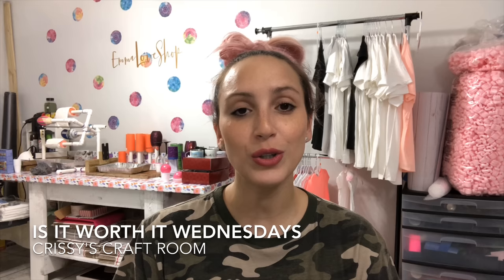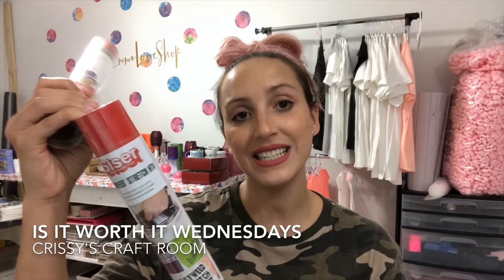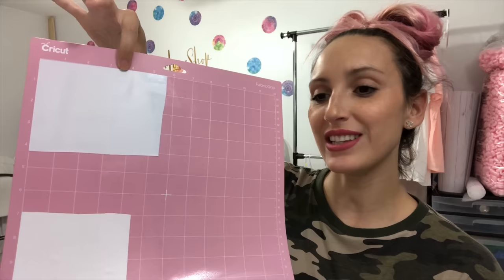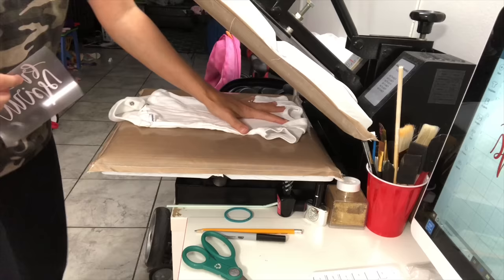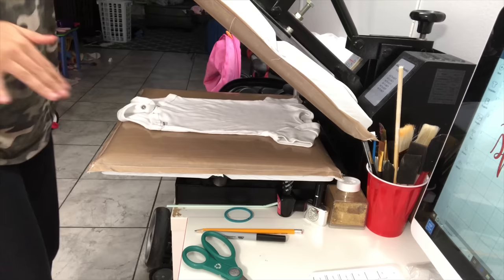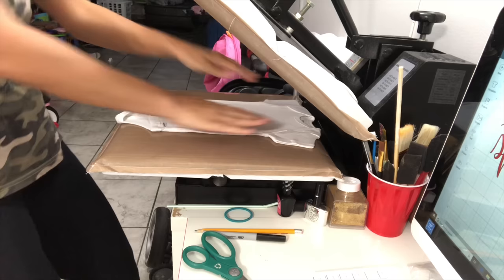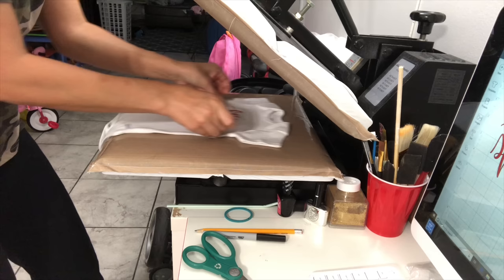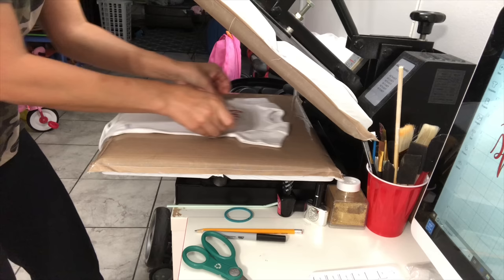REVIEW! CRICUT Iron-on VS SISER HTV- Which one is worth your money?!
Today is the beginning of a little series I like to call “Is it worth it Wednesday” were I compare two brands of the same product and tell you which I feel is worth your money.

This time I compared Cricut sport flex iron-on vinyl and SISER easyweed stretch htv and I have to say I was kind of surprised at the outcome.

I’ve used both products in the past but never have I done a side by side comparison like this so I hope you guys enjoy it!

This video is not endorsed. All opinions are my own and I do not get paid to do reviews.

Xoxo